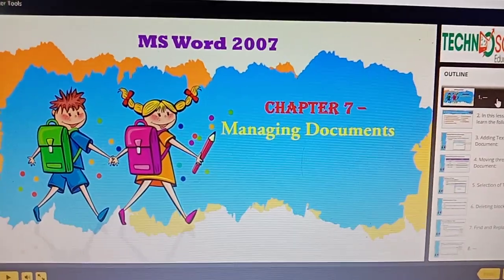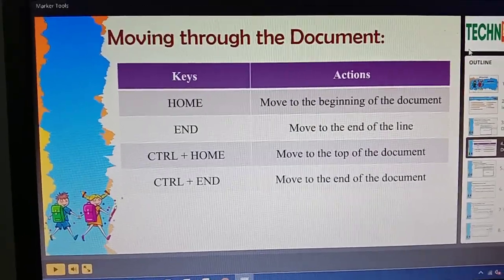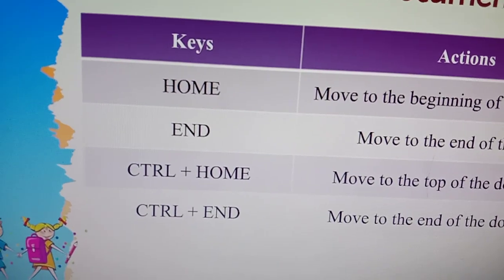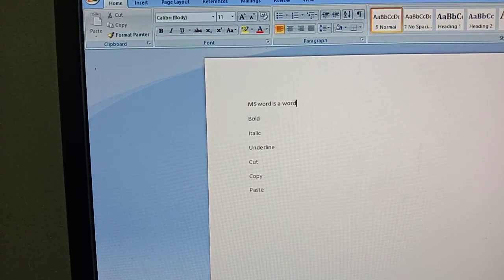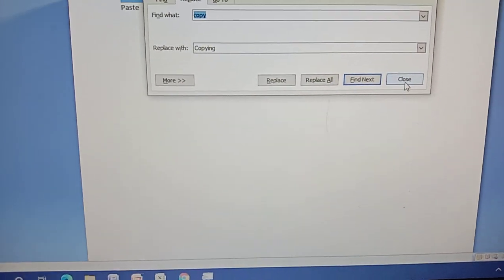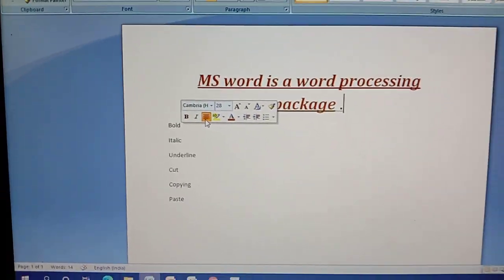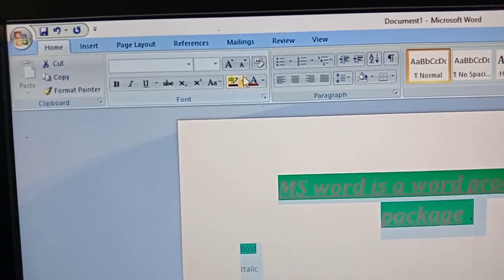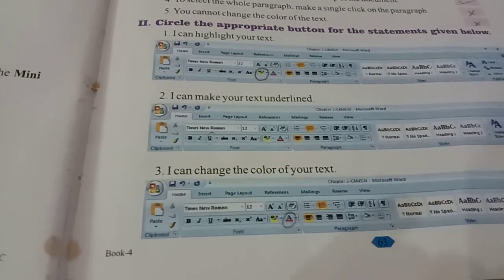GRADE 4 COMPUTER PRD VID (9-11-2020)